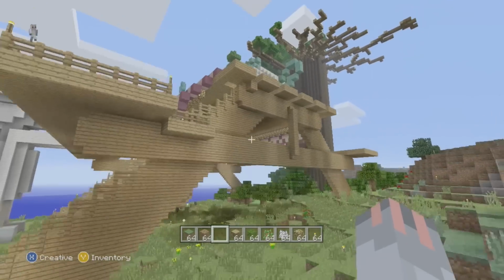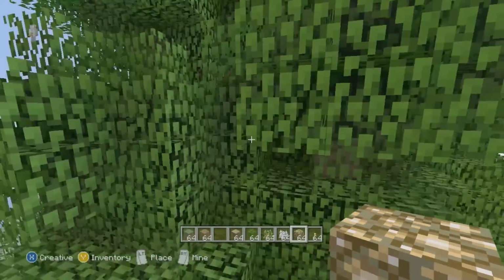Sqaishey's House - Episode 11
An exciting series where Sqaishey and I build eachother a house... it sounds easy but we have given eachother 20 things that needs to be incorporated into the build! Watch as we use our imaginations and creative sides!